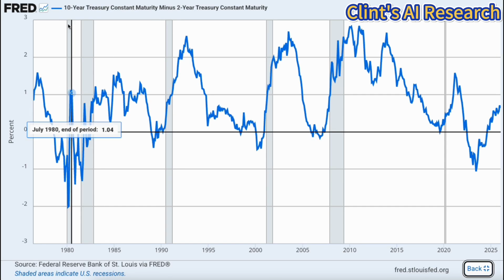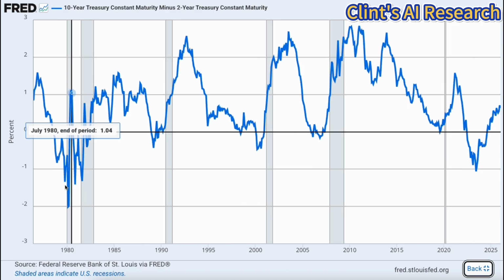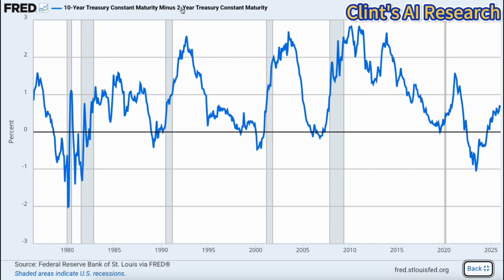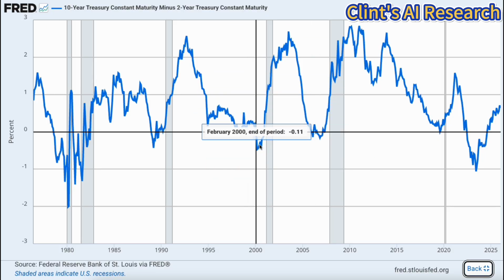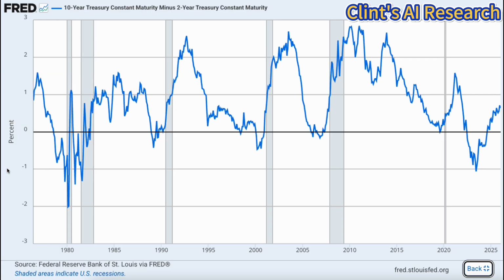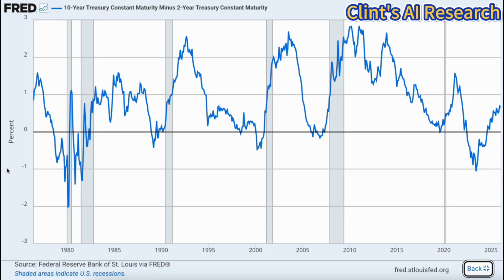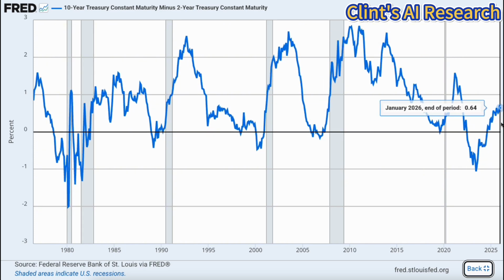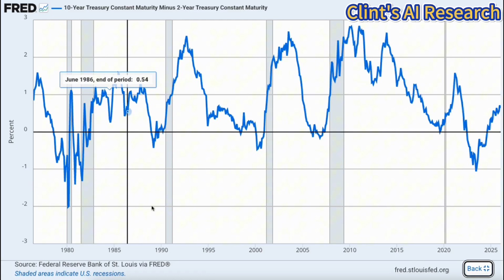10-Year Minus 2-Year Treasury Analysis